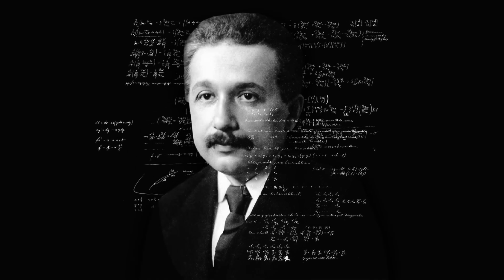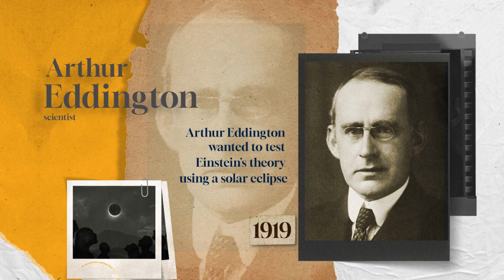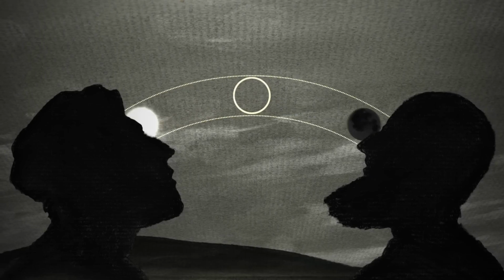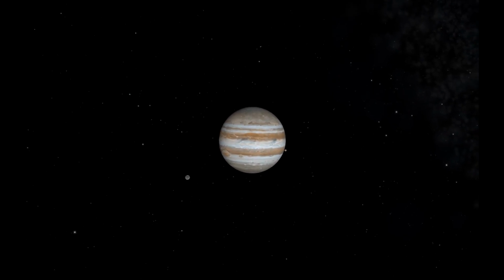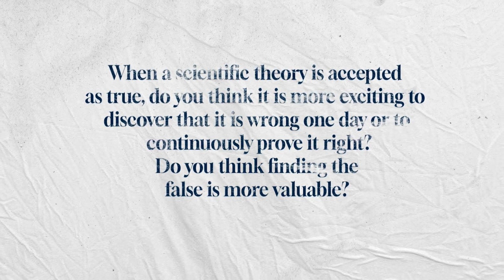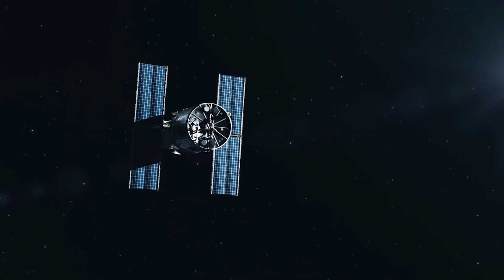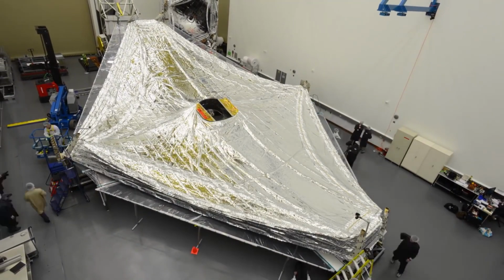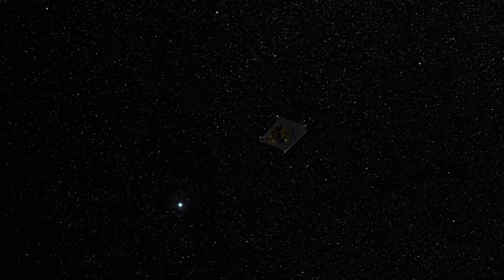Grade 6 Space Telescobes and Observations